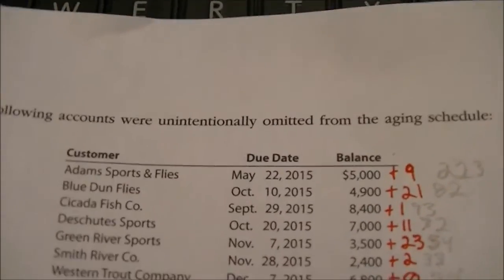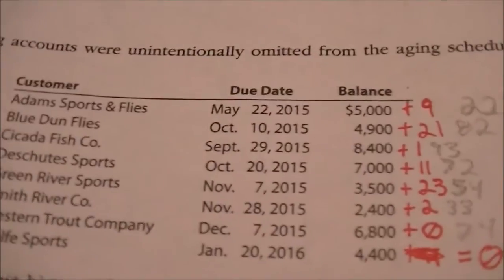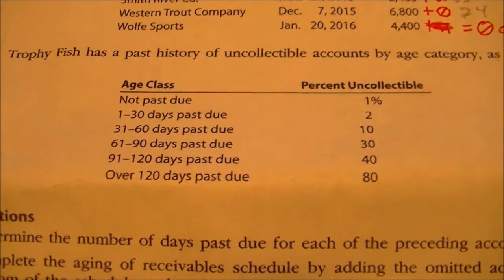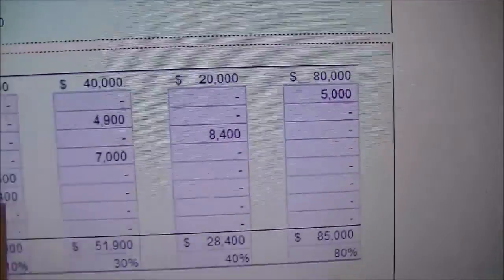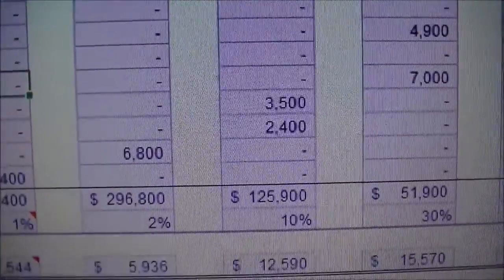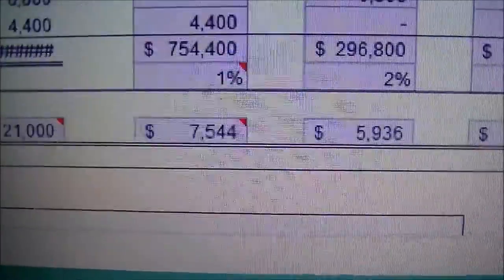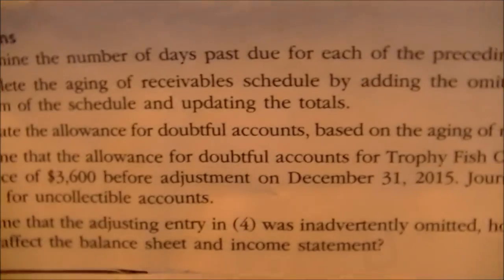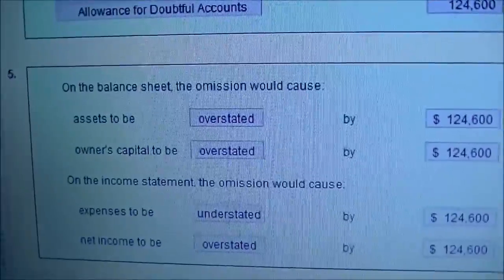Aging of Receivables & Doubtful Accounts Demonstration & Extras